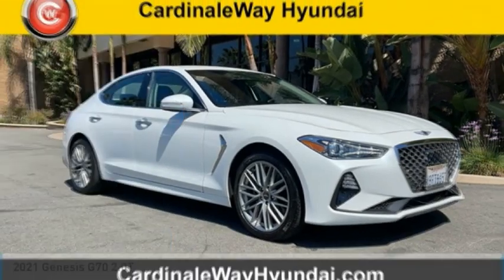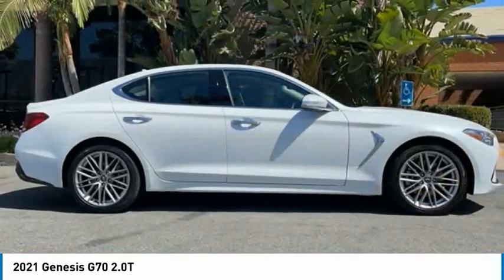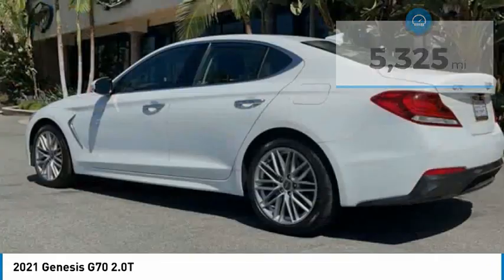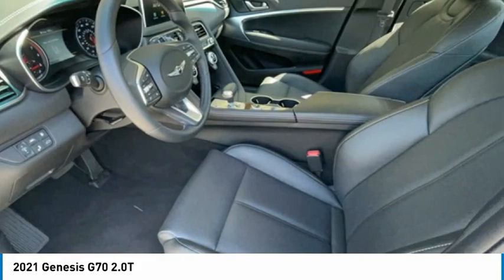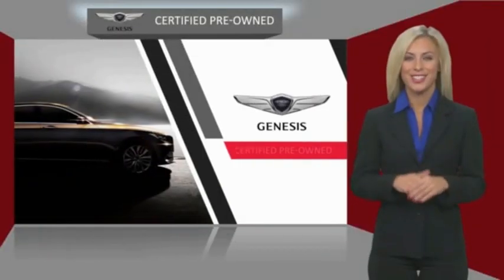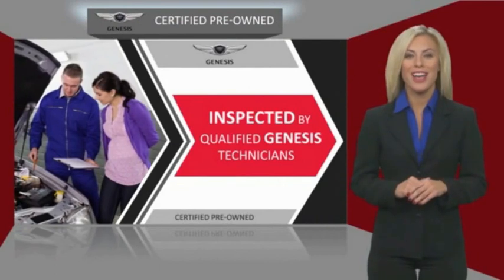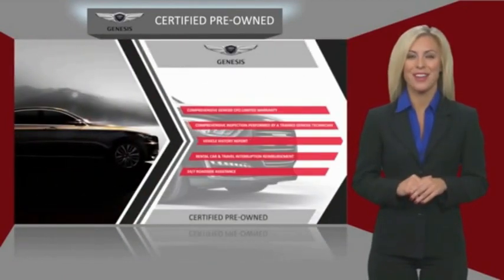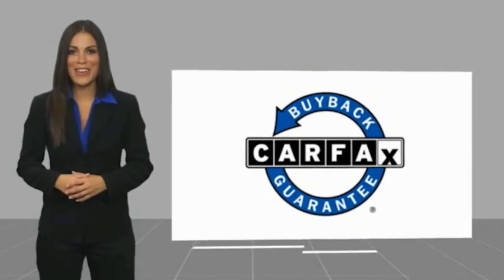2021 Genesis G70 2.0T FOR SALE in Corona, CA G0324S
Stop in today for a test drive of this U 2021 Genesis G70

CARFAX One-Owner. Clean CARFAX. Certified. White 2021 Genesis G70 2.0T   CERTIFIED   RWD 8-Speed Automatic 2.0L Turbocharged CERTIFIED, BLUETOOTH, REAR VIEW CAMERA, MP3 CAPABLE, KEYLESS ENTRY, ANDROID/APPLE CAR PLAY, BLIND SPOT MONITOR,   PREVIOUS SERVICE LAONER  .  Recent Arrival! 22/30 City/Highway MPG  Certification Program Details: CPO WARRANTY  6-YEAR / 75,000-MILE EXTENDED &  10-YEAR / 100,000- MILE POWERTRAIN  LIMITED WARRANTIES CARFAX  VEHICLE HISTORY REPORT INSECTION  COMPREHENSIVE 191-POINT INSPECTION 24/7 ROADSIDE ASSISTANCE  10-YEAR / UNLIMITED MILEAGE ROADSIDE ASSISTANCE TRAVEL REIMBURSEMENT  RENTAL CAR & TRAVEL GENESIS CONNECTED SERVICES  3 YEARS OF COMPLIMENTARY SERVICE From original in-service date and zero (0) miles.  50 deductible per repaur visit applies. Only availble for certain model years. See your retailer for eligibility, coverage, limitations, fees, and exclusions. Experience the Cardinale Way difference. We develop outstanding relationships where everybody wins. All prices are plus dealer installed Protection Package for  1485.00. Proudly serving Inland Empire, Corona, Riverside, Ontario, San Bernardino, Orange County, Yorba Linda, Chino Hills 92882.  Vehicle price and availability are subject to change without notice.